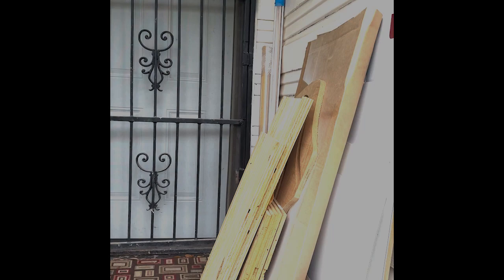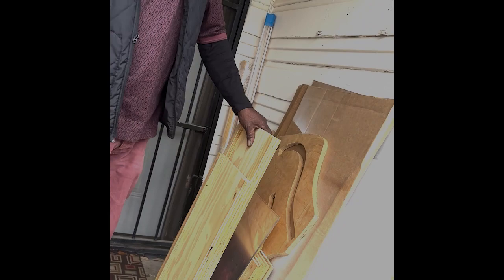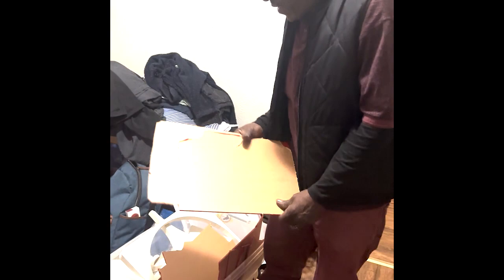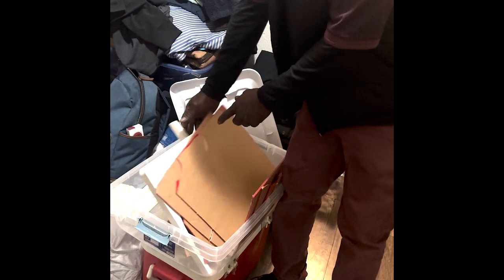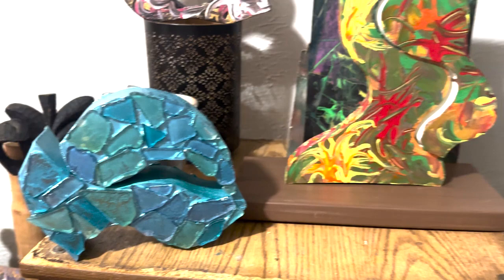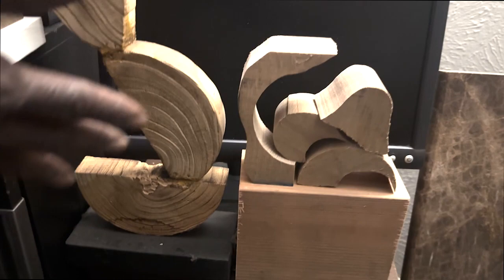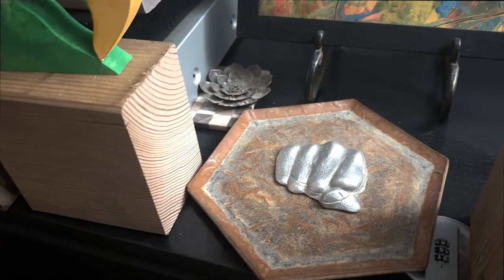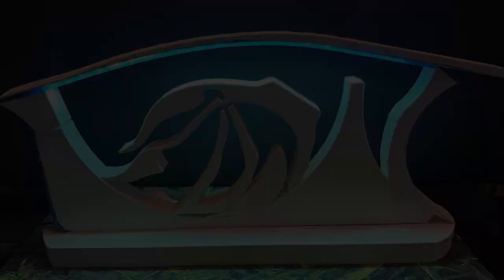Herbert Wright RECYCLED ART 2024